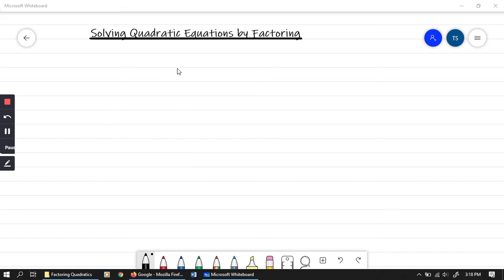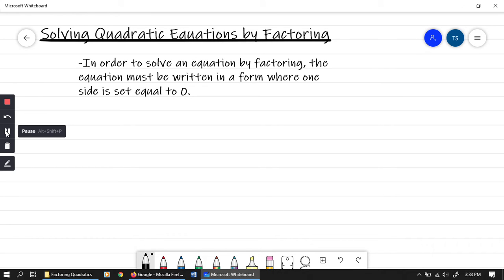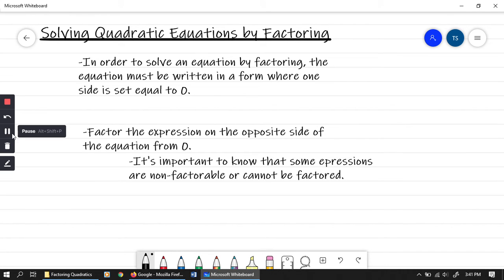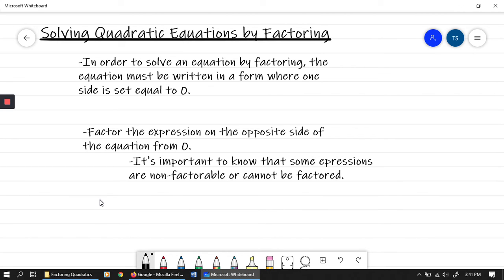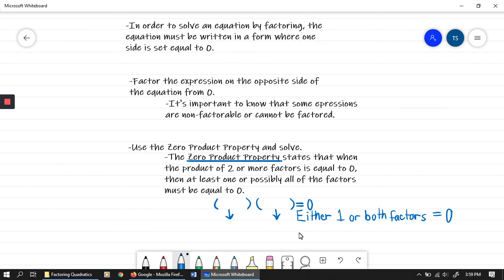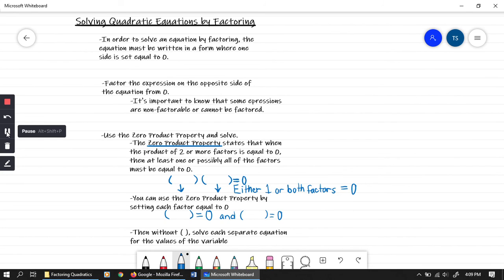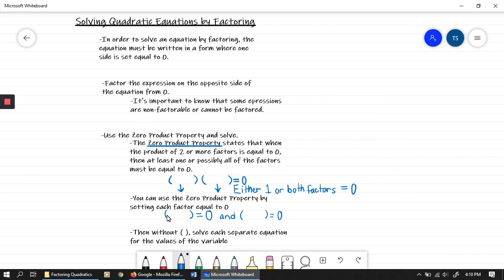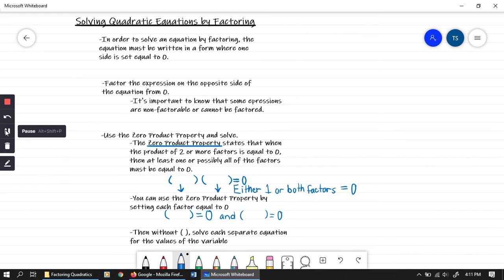Solving Quadratic Equations by Factoring Part 1 Tutorial Video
Solving Quadratic Equations by Factoring Part 1 Tutorial Video gives a very short and simple but thorough summary explanation of how to solve quadratic equations by factoring. You'll find great examples in Part 2 of this video.